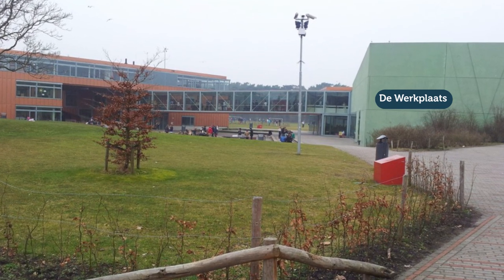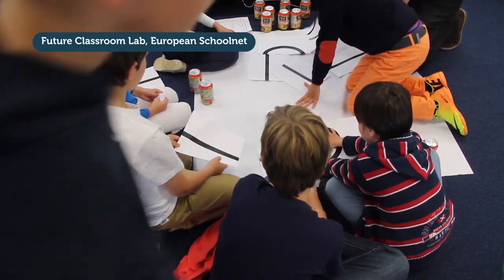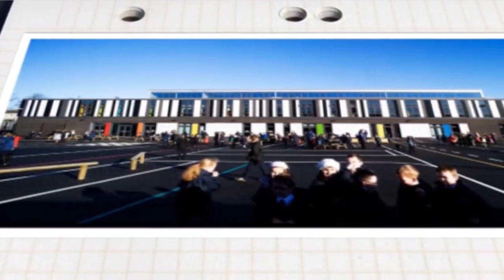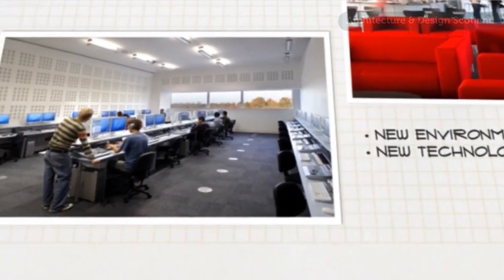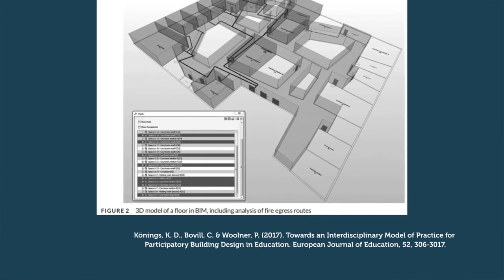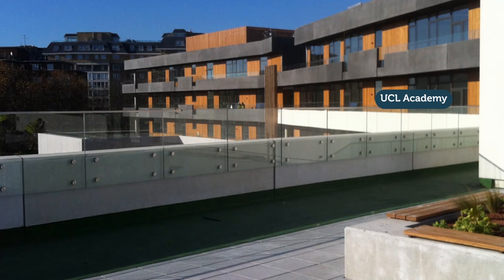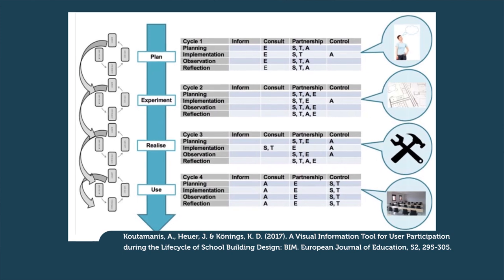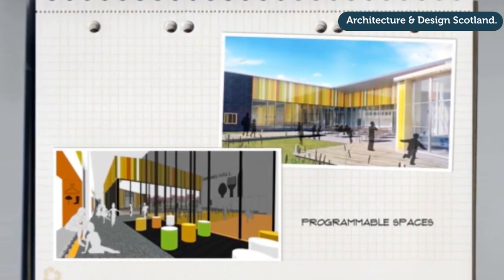Learning spaces designed together - Education Talks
Teachers, students and other school actors can help to adapt their learning environment, or even design it from scratch. Karen Könings, Associate Professor at Maastricht University, spoke with us about participatory school design, building information modeling, and other topics.

Your source of Europe’s expert opinions and ideas in school education. A series of video interviews on interesting and topical issues on the School Education Gateway.